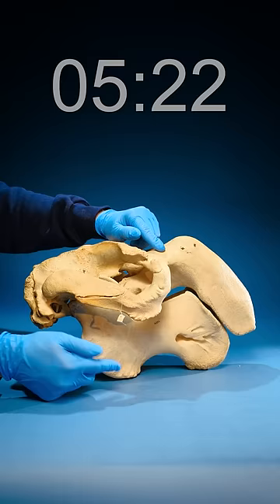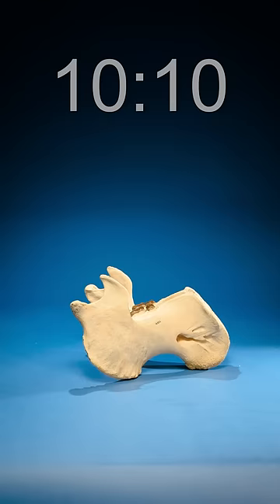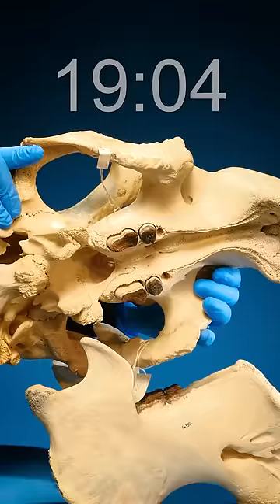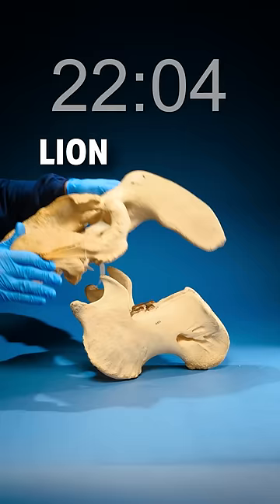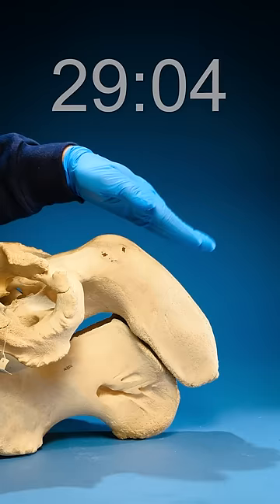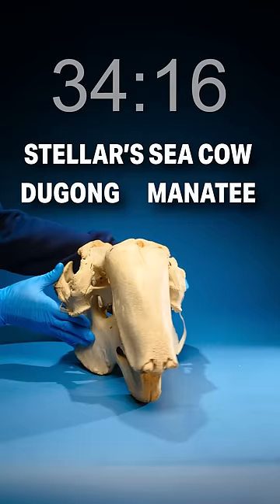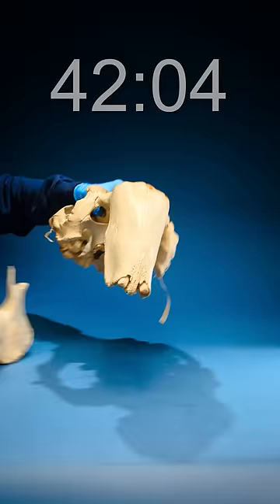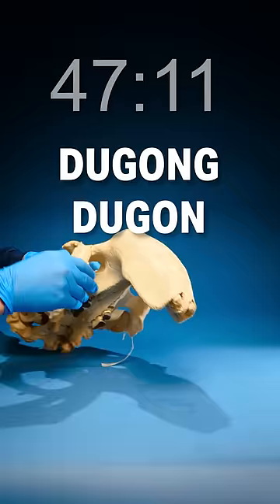Did you get it right? What time?